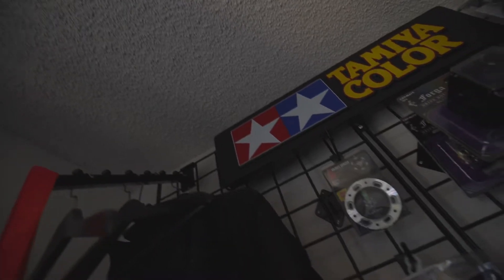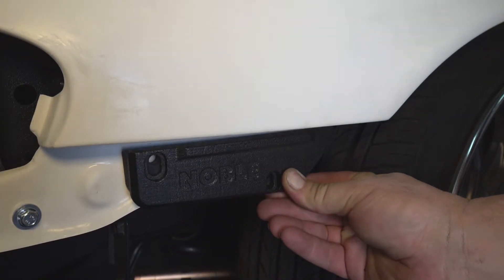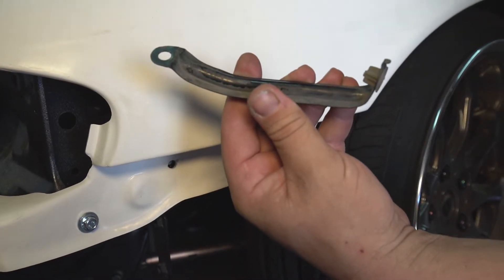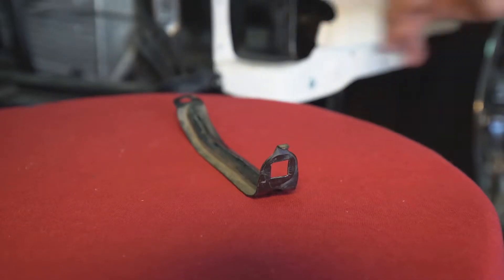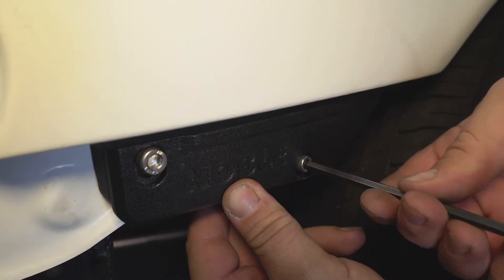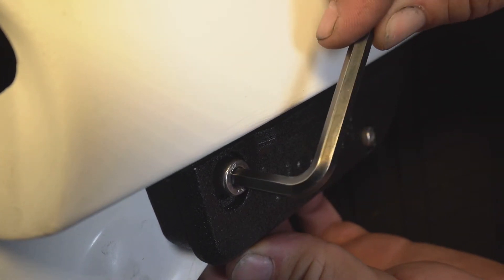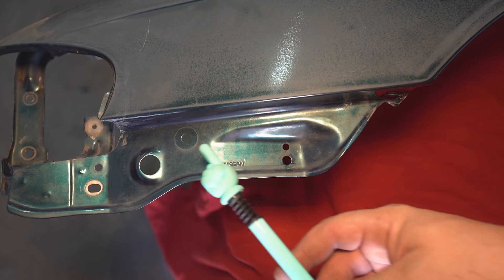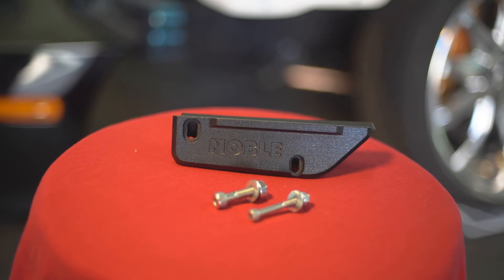Pro Shop Noble Bumper Buddy Installation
Pro Shop Noble Bumper Buddy Installation for Nissan 240sx s14 Zenki.